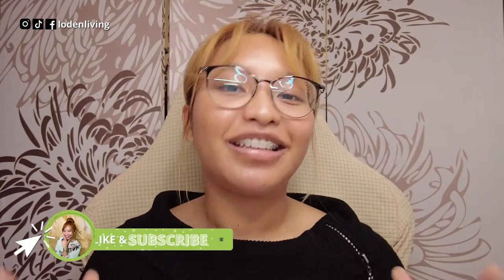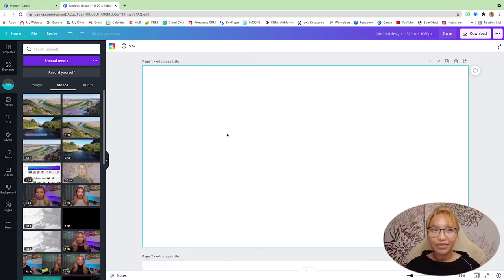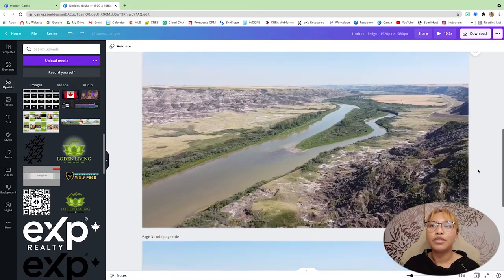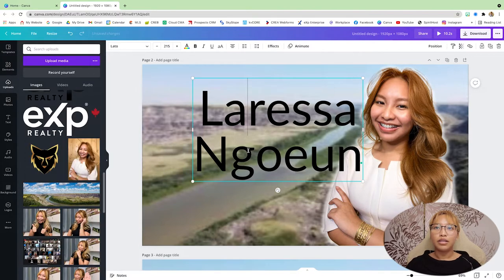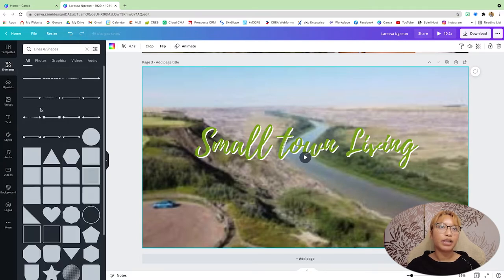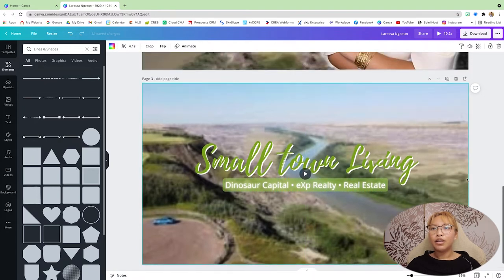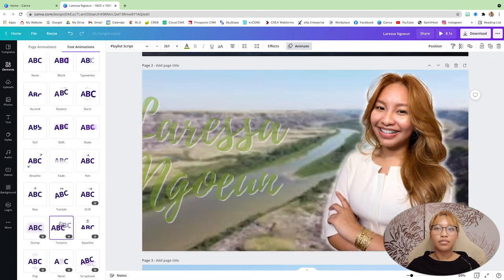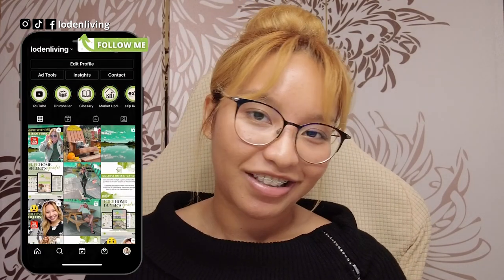How to Make a Video Intro for YouTube on Canva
In this video tutorial,  I will be showing you how to create an easy and personalized youtube intro on Canva to edit into your youtube videos.

▼TIMESTAMPS▼
00:00 Intro
00:54 Design Intro in Canva
08:30 Trim clips and add in-page animations
10:24 Export intro
10:58 Outro

🐺Want to find out what exclusive tools, resources, and strategies the Agents at the Wolf Pack have access to?

😈 FREE access to our SOCIAL AGENT ACADEMY & PRIVATE AGENT HUB
💙 FREE access to Laressa’s library of Canva Templates
🎥 FREE access to a library of 40 plus 1-hour Social Media Mastermind Tutorials